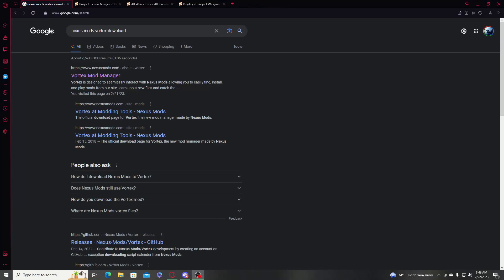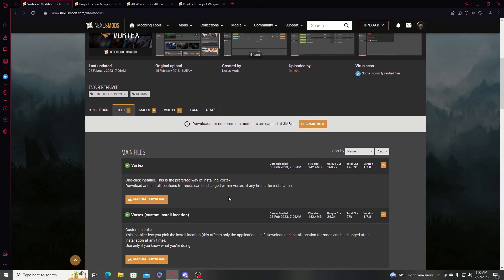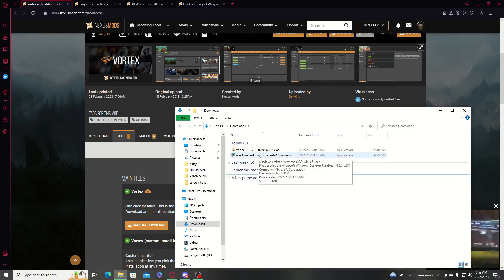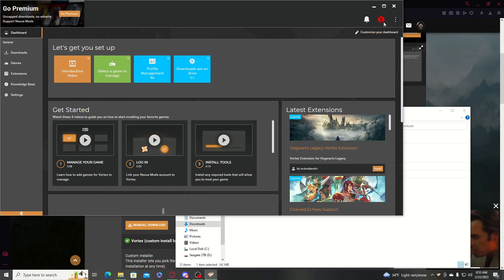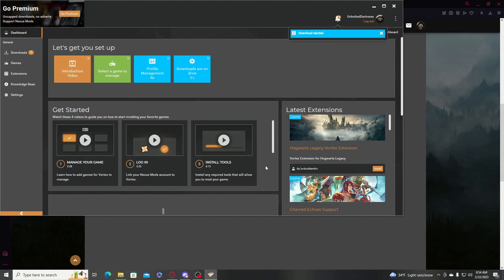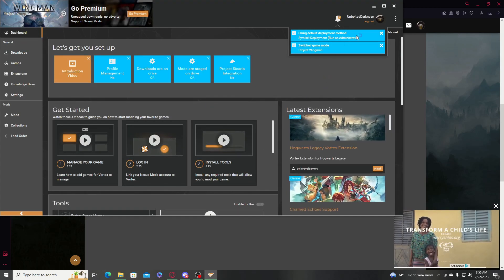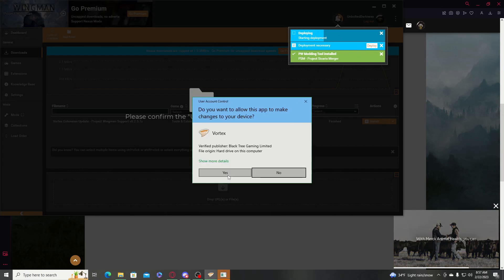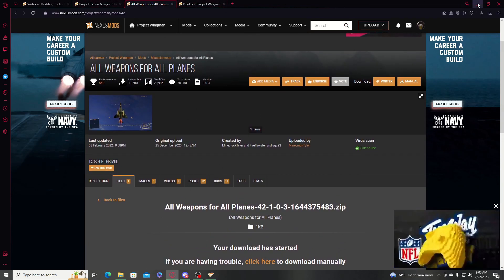[Probably Outdated. Read Description.]How to setup Project Sicario Merger (PSM) for Project Wingman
[Tutorial install probably outdated due to multiple problems people are having and I can't find out the solution. Sorry I can't be of much more help.]